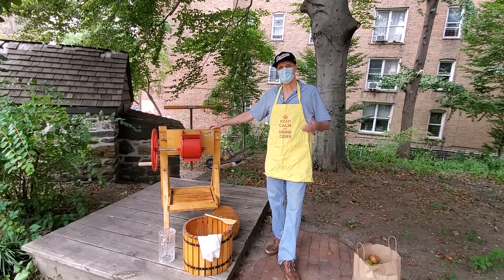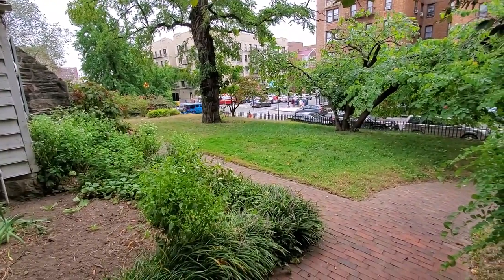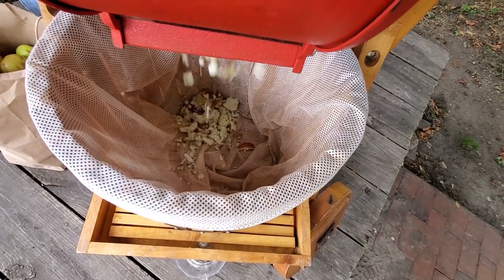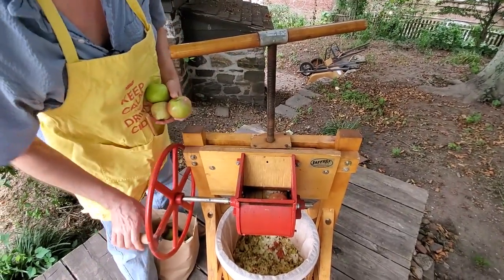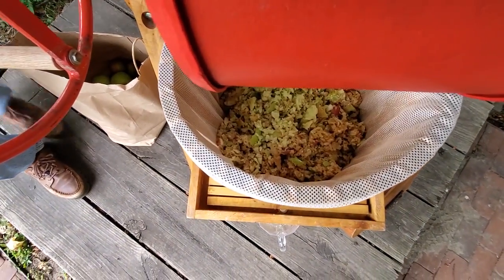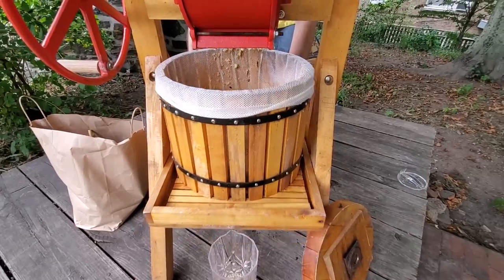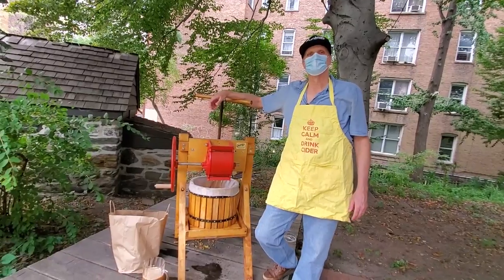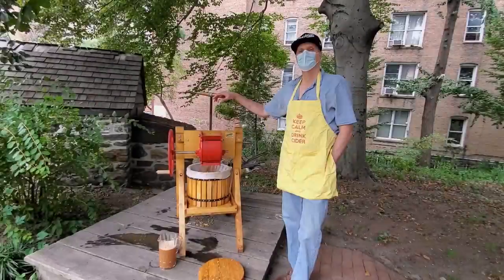Pressing Cider with Don Rice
Have you ever wondered how apple cider is made? Dyckman Farmhouse Museum Board President, Don Rice, is here to show you how.